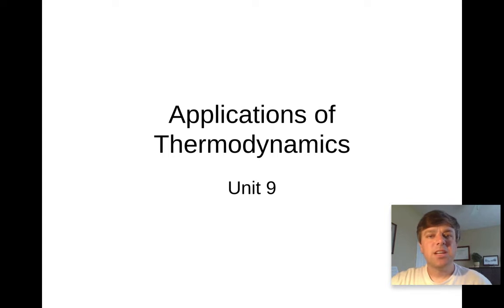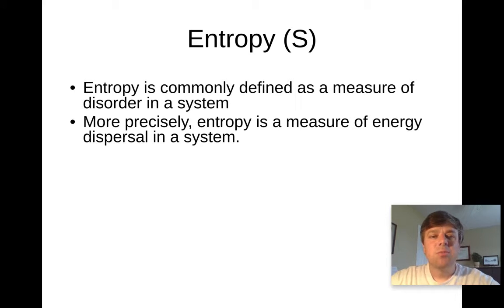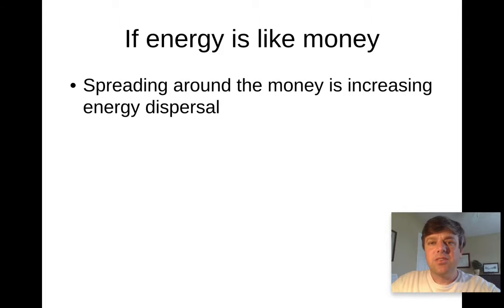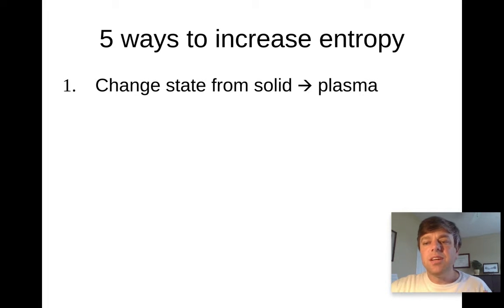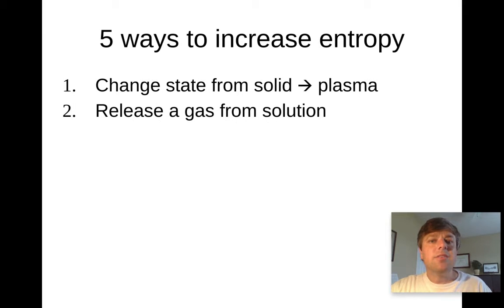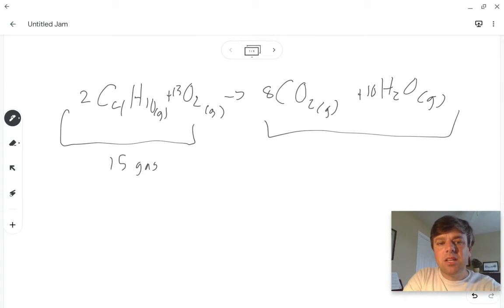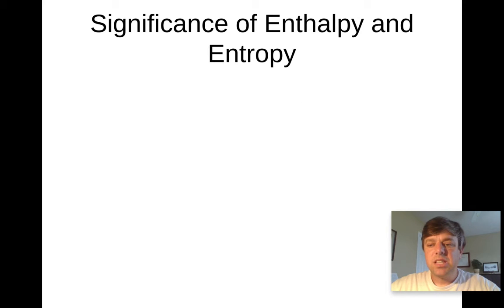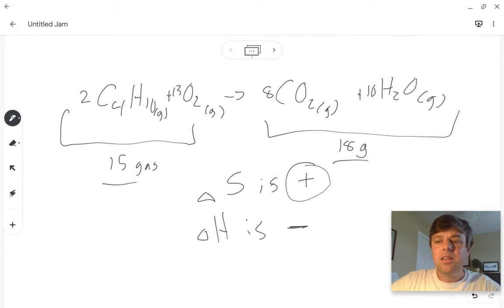Entropy (AP Chemistry)